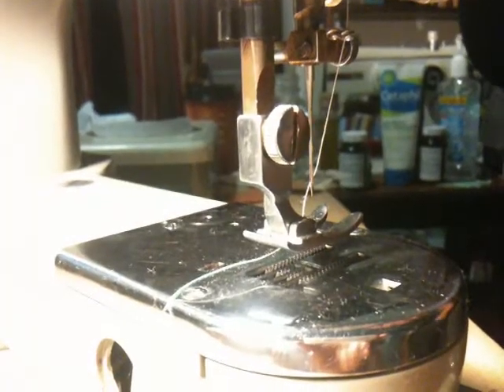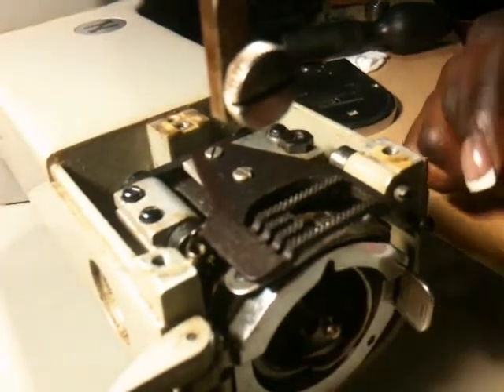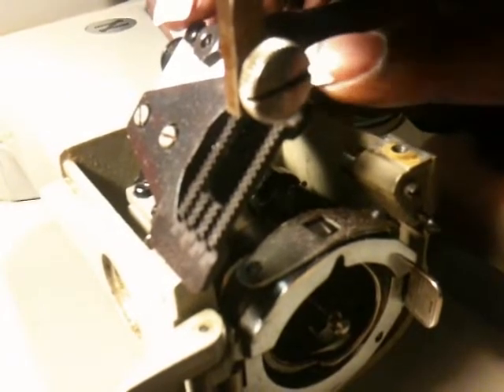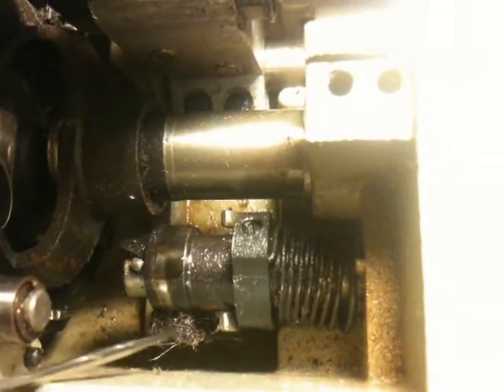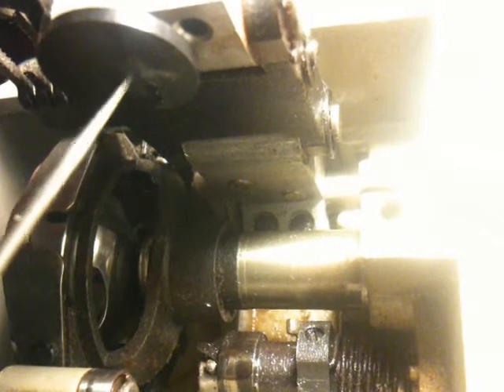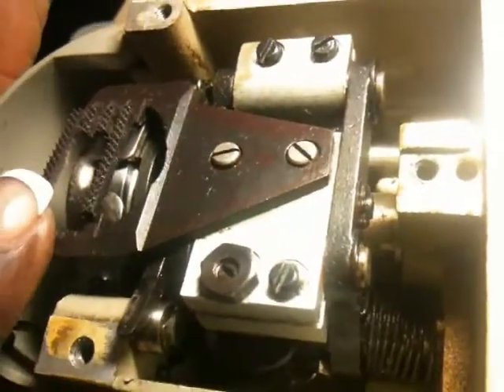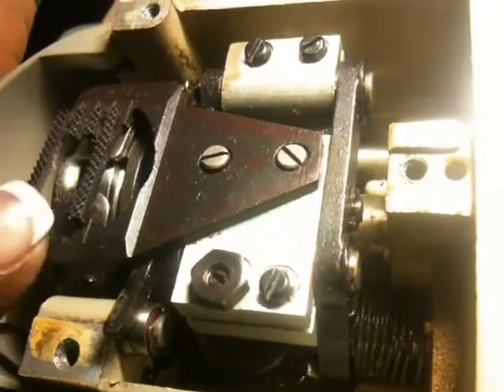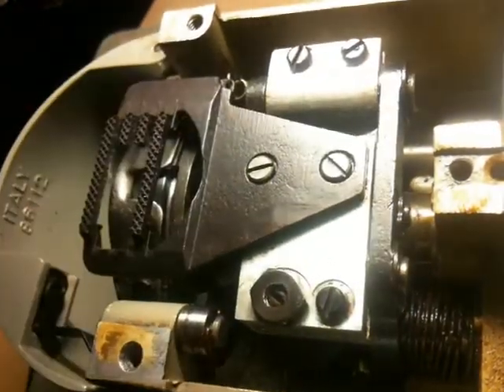How to Adjust Feed Dog Height On A Necchi Supernova Free Arm Sewing Machine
This video will show you how to adjust the height of the feed dogs on your Necchi Supernova Free Arm sewing machine.  I'll also show you how to oil a hidden brush which should be kept saturated.  For more information on vintage Necchi sewing machines visit the Necchi Sewing Machine Club on Yahoo Groups